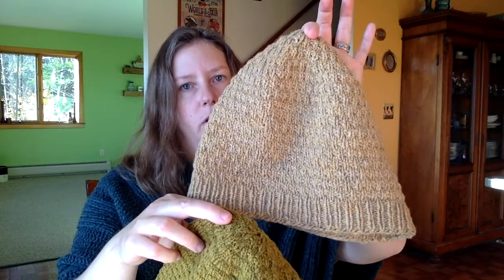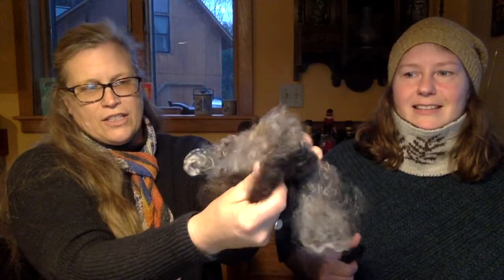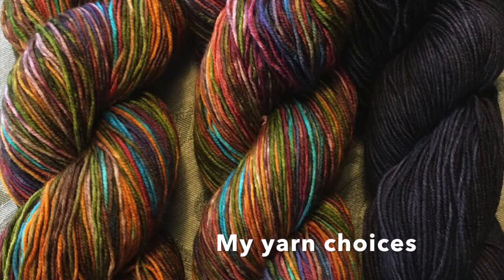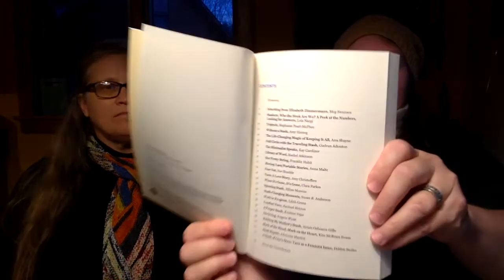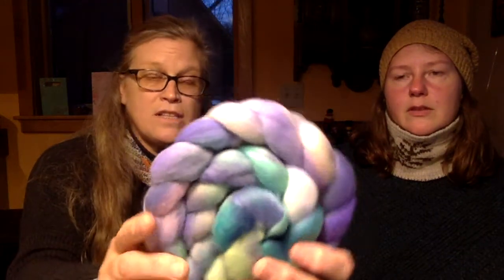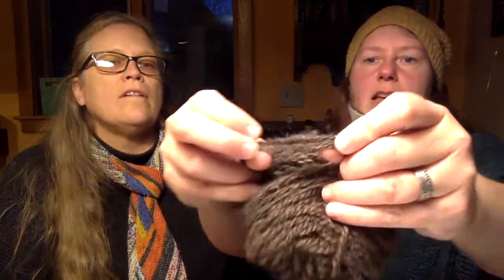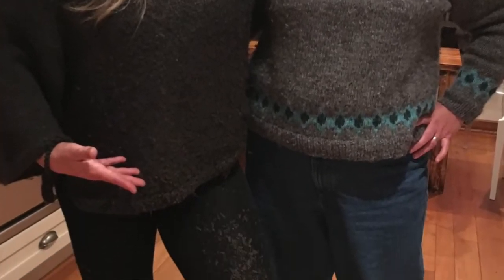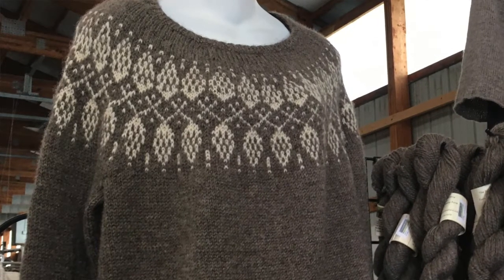New York Sheep & Wool Festival 2018: Part 2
After 10 years of wishing, Sarah finally made it to the New York Sheep & Wool Festival! In this second of two videos, Kristen Judkins of Gilead Fiber Farm joins for some fun stories and tips for attending Rhinebeck (or other large festivals).

And show notes and links to all of the other wonderful folks mentioned are available at: